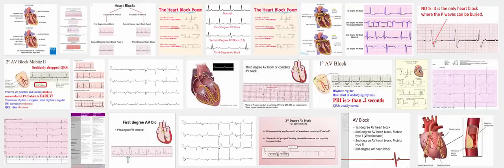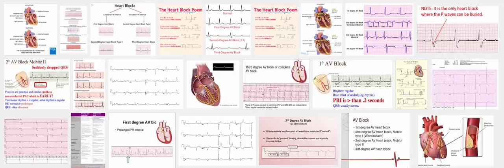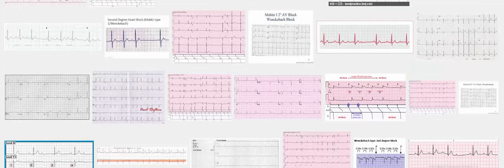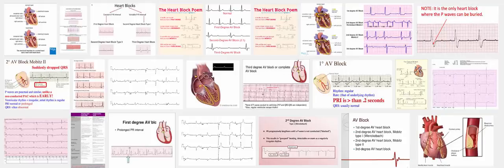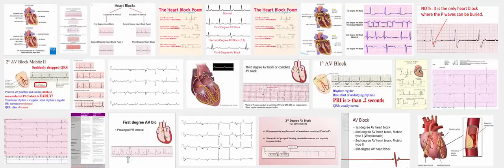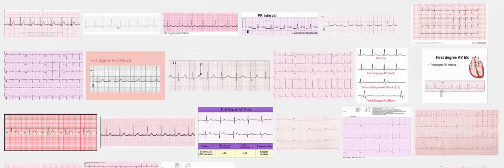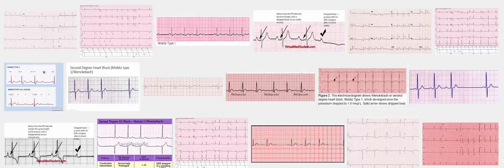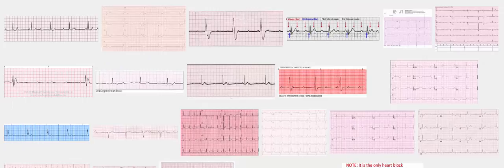Cardiovascular: Heart block